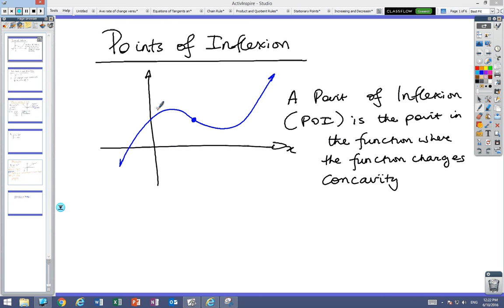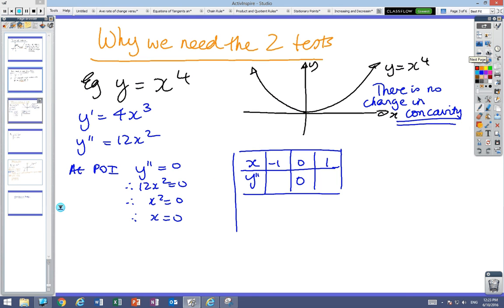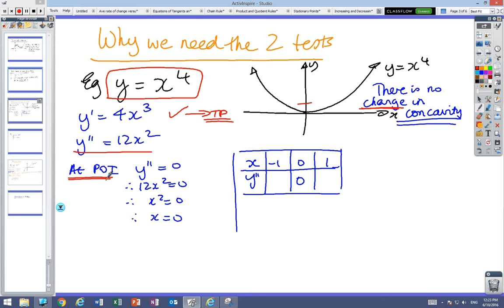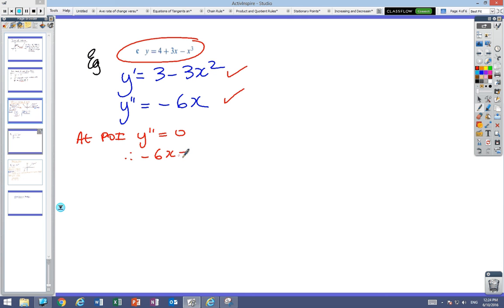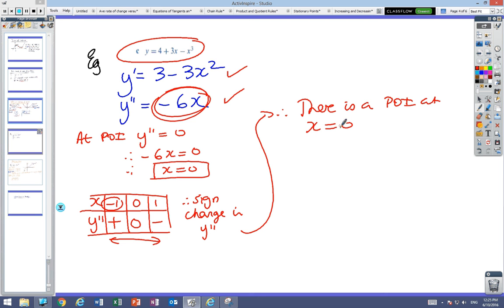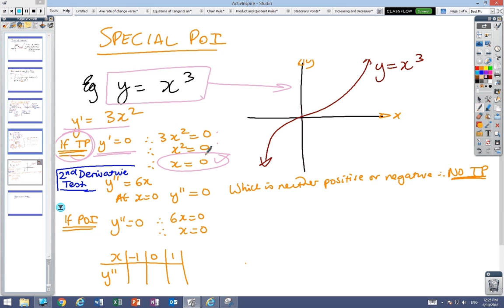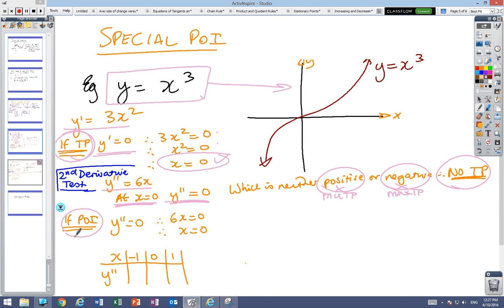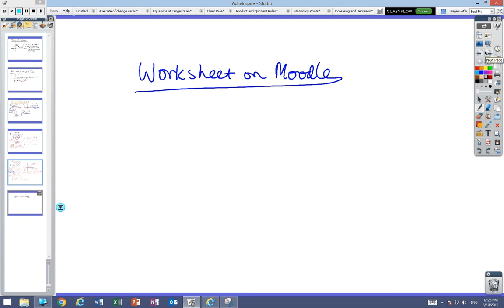Points of Inflexion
11 Methods: Points of Inflexion